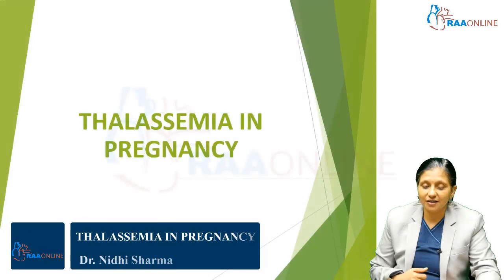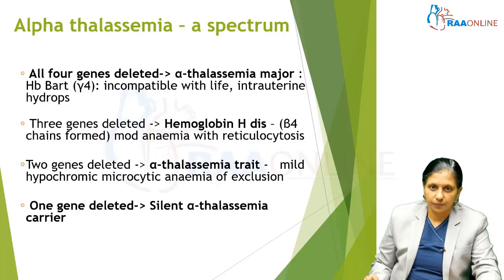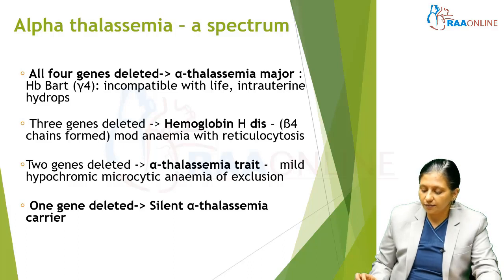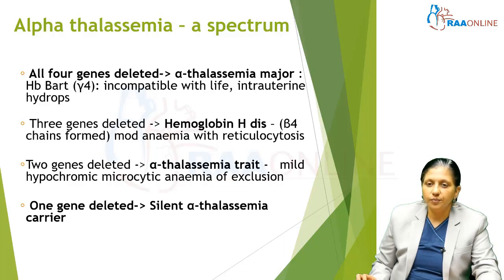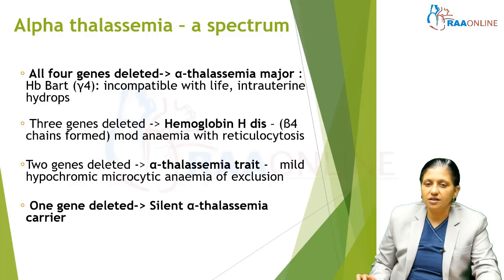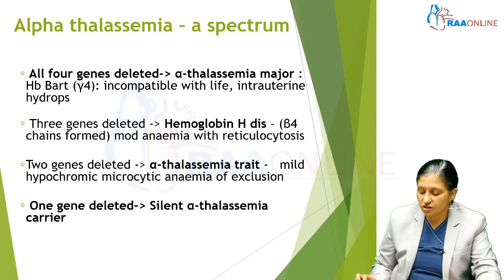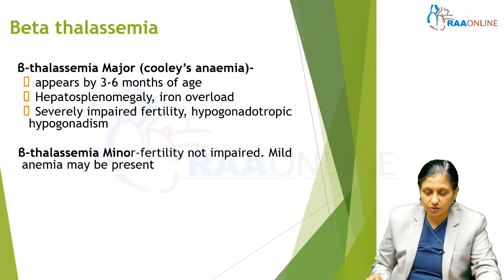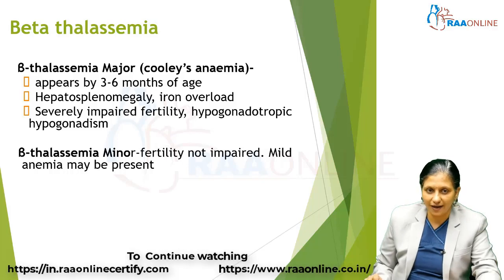Thalassemia in Pregnancy